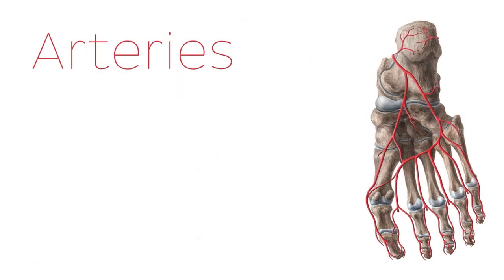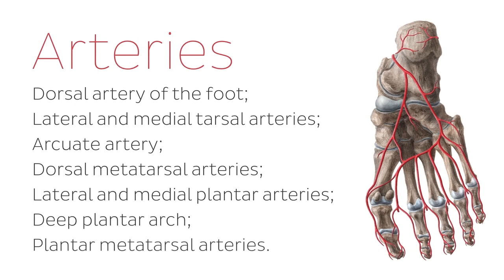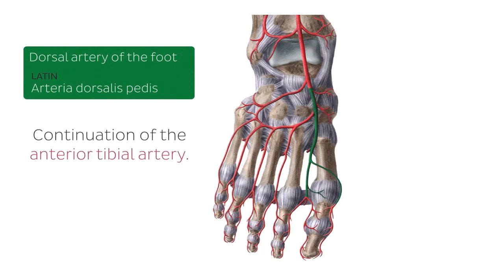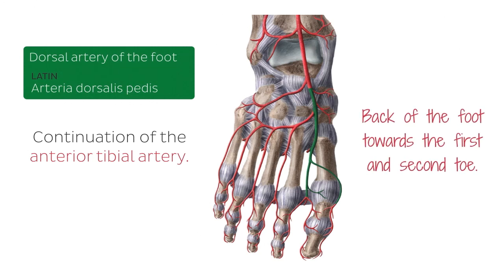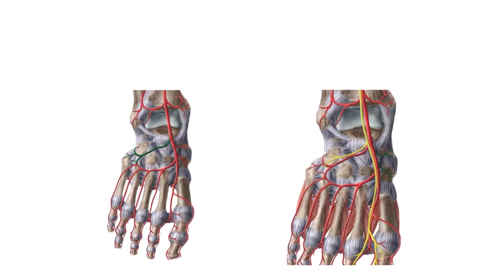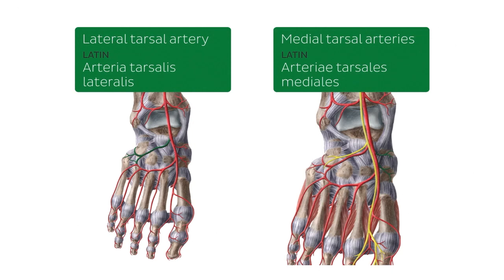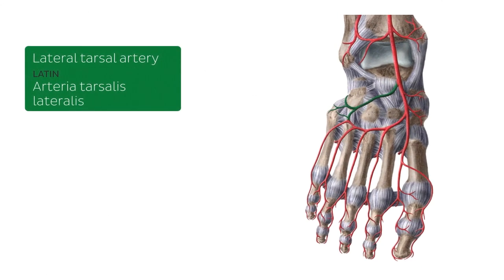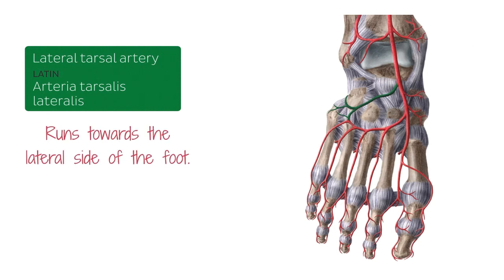Nerves and arteries of the foot (preview) - Human Anatomy | Kenhub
Want to discover the anatomy of the nerves and arteries of the foot? You’re in the right place! Click to get an introduction.

Oh, are you struggling with learning anatomy? We created the ★ Ultimate Anatomy Study Guide ★ to help you kick some gluteus maximus in any topic. Completely free.

In this tutorial, you will learn about the main arteries and nerves of the foot. We will be mentioning the blood supply and innervation related to each artery and nerve found in the human foot.

We’re going to talk about the dorsal artery of the foot, the lateral and medial tarsal arteries, the arcuate artery, the dorsal metatarsal arteries, the lateral and medial plantar arteries, the deep plantar arch, and finally, the plantar metatarsal arteries.

The dorsal artery of the foot is a continuation of the anterior tibial artery, coming all the way from the lower leg. In turn, the anterior tibial artery is the distal continuation of an important artery in the thigh and leg known as the femoral artery.

The dorsal artery of the foot runs on the back of the foot towards the first and second toes. This artery has clinical relevance as its pulse is easily felt when you search for it by slightly touching the dorsum of your foot or the back of your foot. This artery also gives off several branches.

To master this topic, click on the link and carry on watching the full video (available to Premium members)

Want to test your knowledge on the arteries and nerves of the foot? Take this quiz

Read more on the arteries of the foot (and leg!) in this free and super detailed article

For more engaging video tutorials, interactive quizzes, articles and an atlas of Human anatomy and histology, go